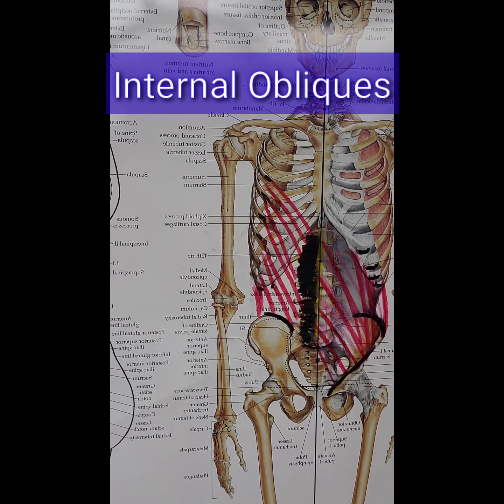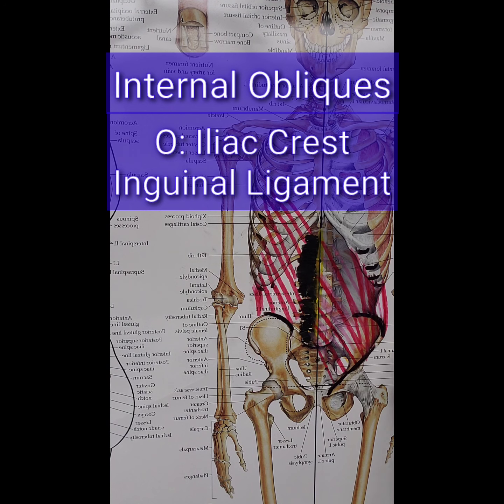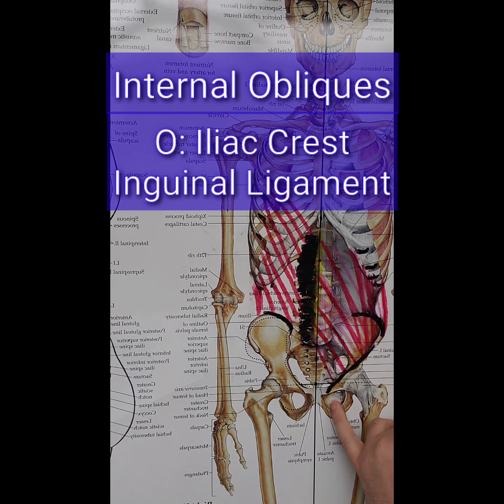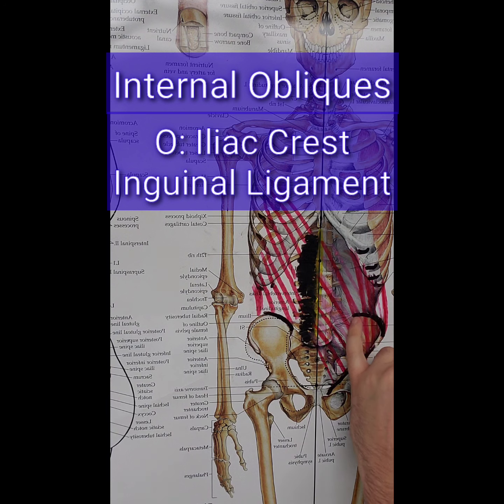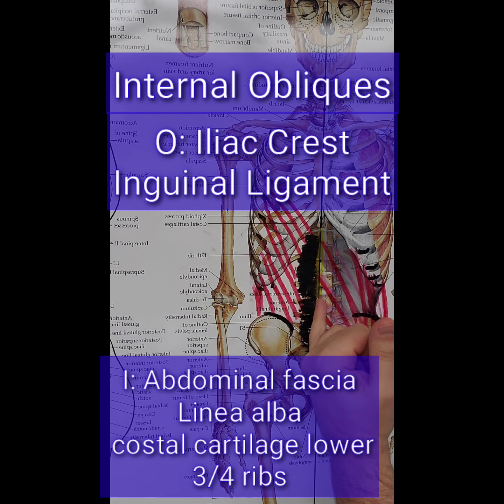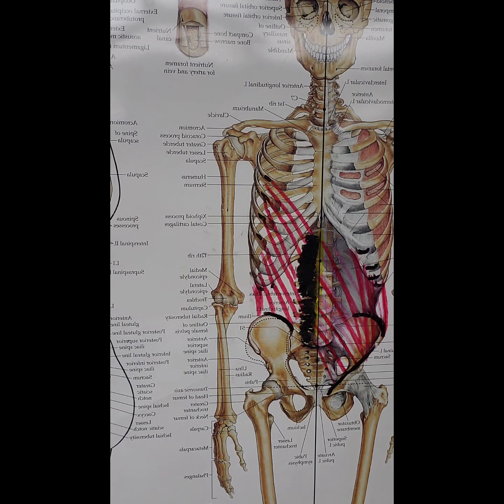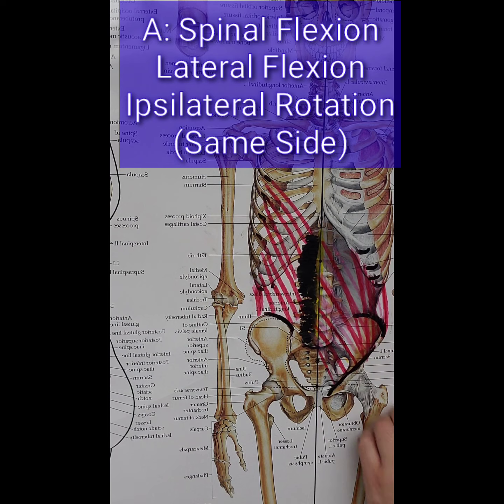ATC: Internal Obliques